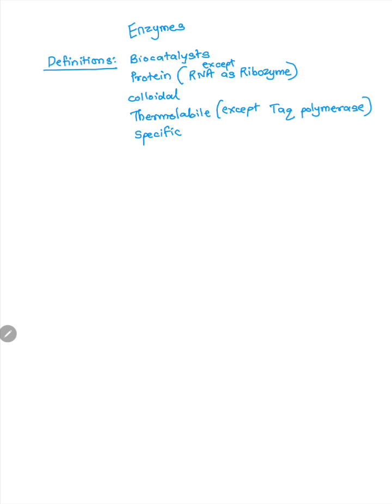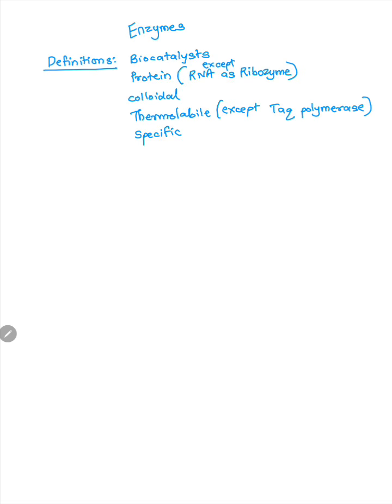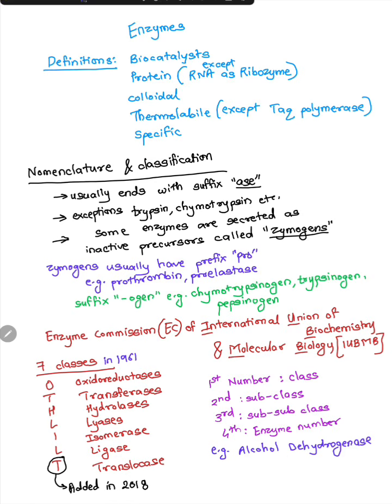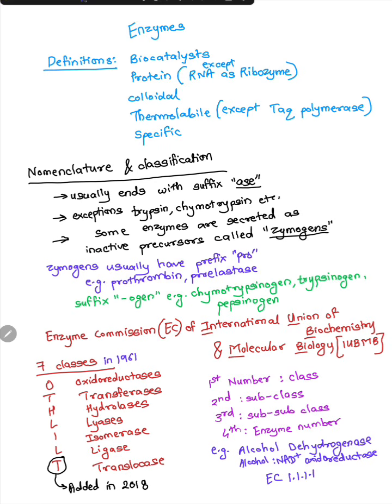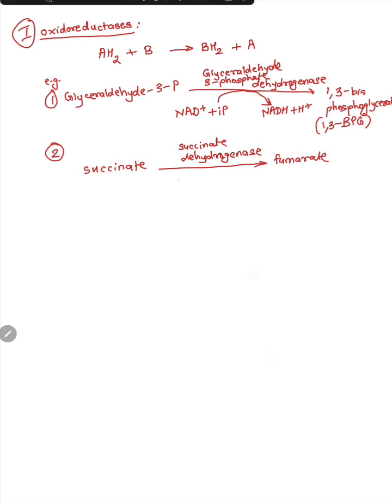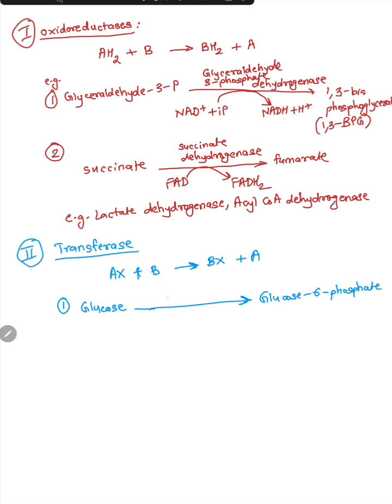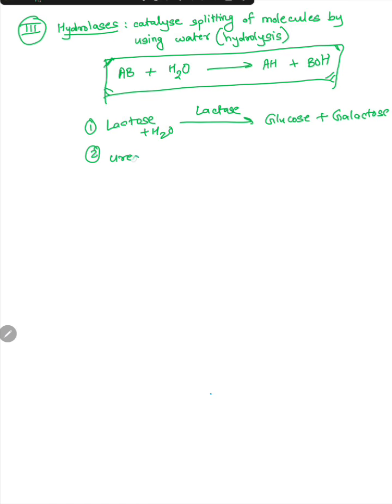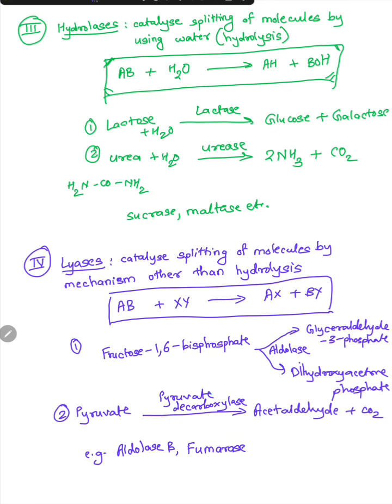Enzymes 1: Definition, Nomenclature and IUBMB Classification (upto Class IV)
This channel does not earn any revenue through these videos. Regards.